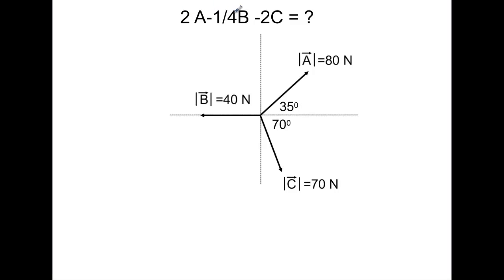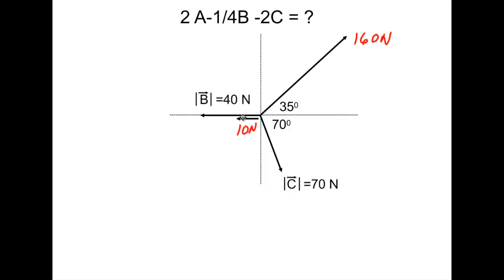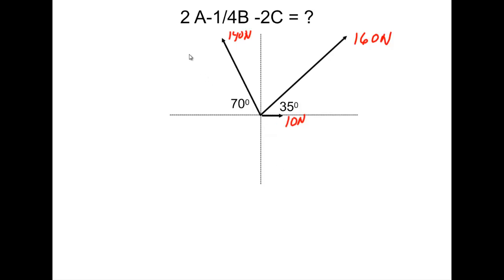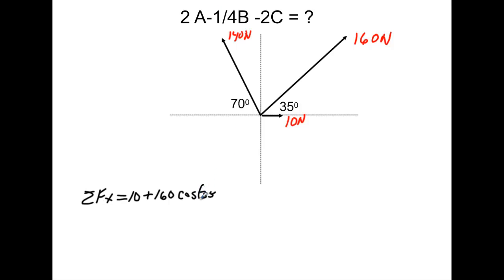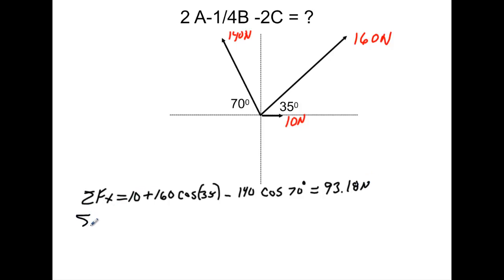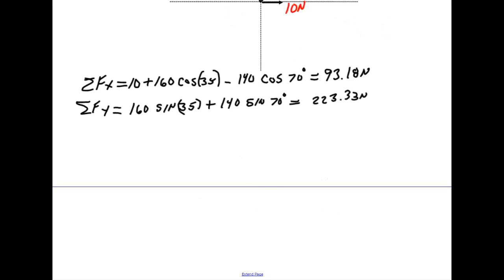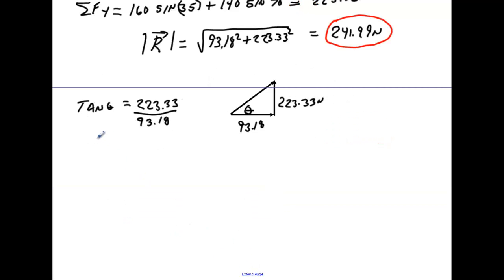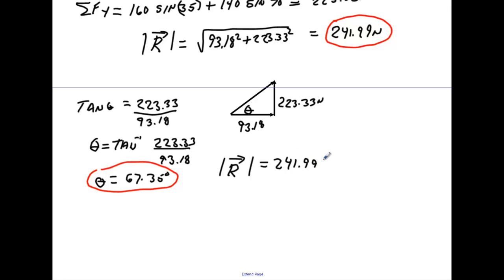Adding Vectors with Multiples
How to add vectors mathematically with Multiples